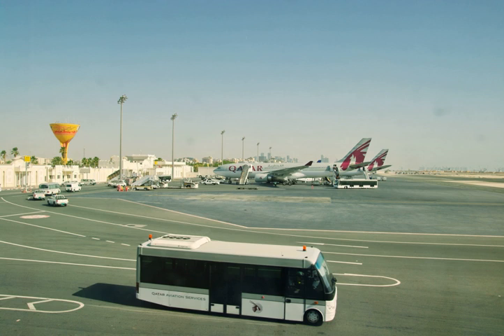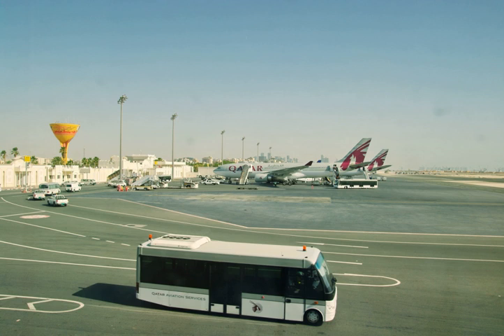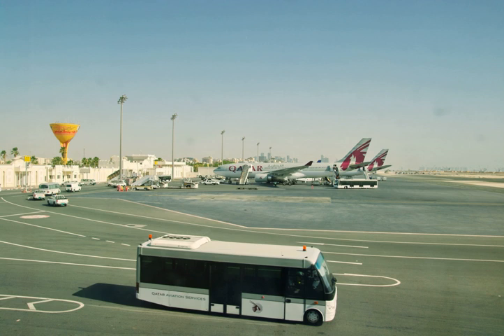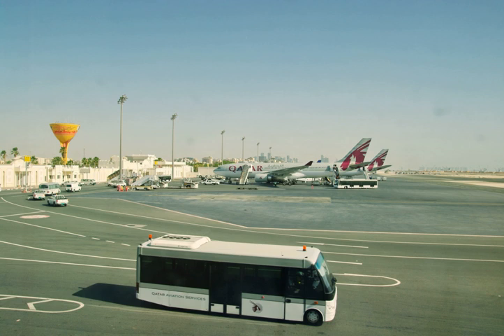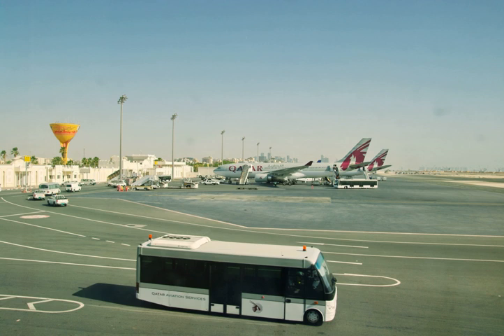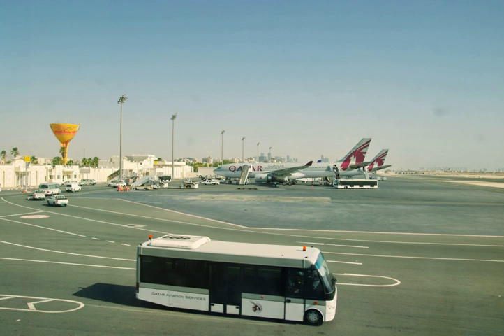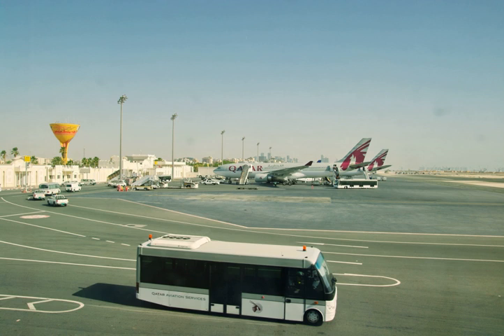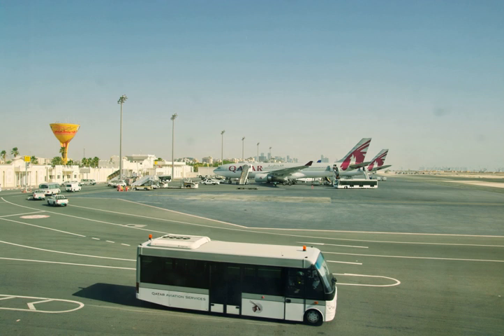Doha International Airport | Wikipedia audio article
This is an audio version of the Wikipedia Article:
Doha International Airport

00:00:29 1 History
00:01:58 2 Terminals
00:02:06 2.1 Departure and Transfer Terminal
00:03:31 2.1.1 Terminal A
00:03:54 2.1.2 Terminal B
00:04:29 2.2 Arrivals Terminal
00:05:35 2.3 Qatar Airways Premium Terminal
00:05:56 3 Airlines and destinations
00:06:22 4 Statistics
00:06:38 5 Accidents and incidents
00:07:03 6 See also

- Socrates

SUMMARY
Doha International Airport (IATA: DIA, ICAO: OTBD) (Arabic: مطار الدوحة الدولي‎) is an airport in Doha, Qatar. It was Qatar's commercial international airport until Hamad International Airport opened on 27 May 2014. While all scheduled commercial traffic ceased, the airport site and existing runway is still used by Qatar Emiri Air Force, Rizon Jet and Gulf Helicopters.